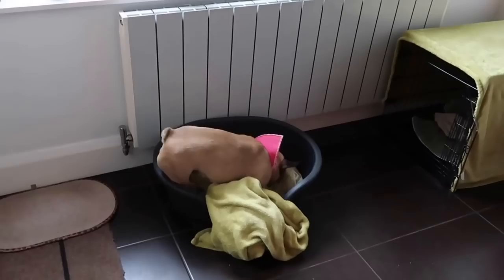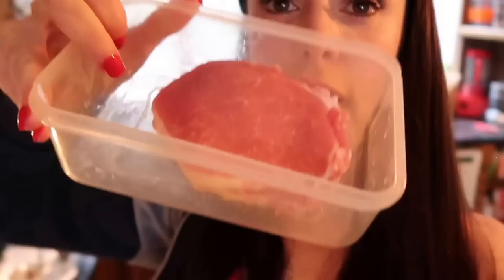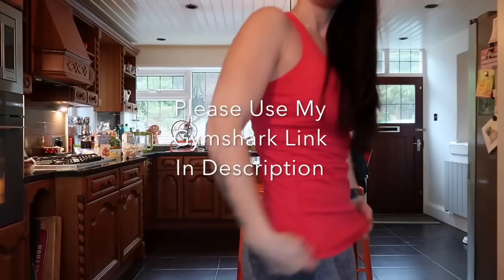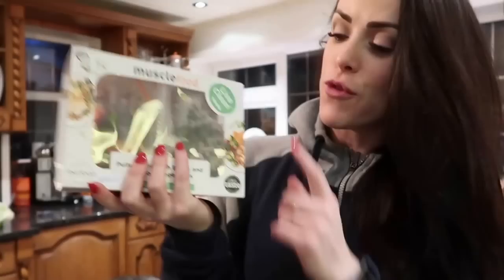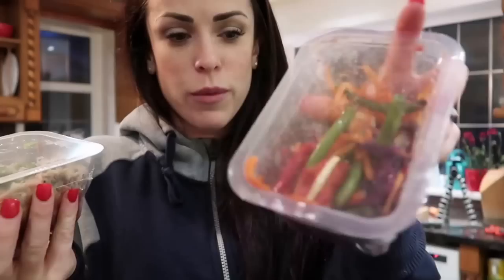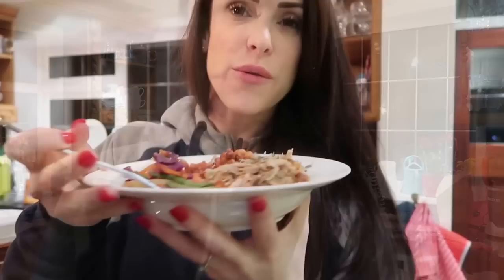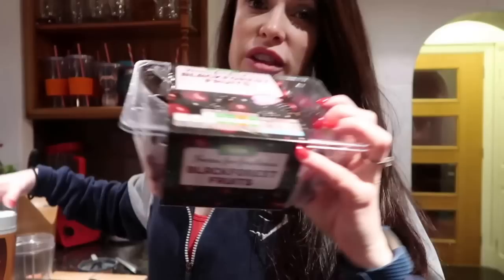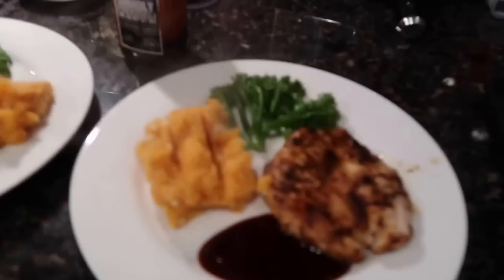Full Day Of Eating | Squats | Stretching | 5 Minute Healthy Dinner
►MYPROTEIN DISCOUNT LINKS:
• UK & Europe then CODE "LAINEY"
• US & Canada then CODE "LAINEYUS"
►TRKG Healthy Living:

- Workouts
- Training
- Diet
- Nutrition
- Gaining Muscle
- Shredding

BOOMBabY!!

Today I take you through a full day of eating and training. I recently injured my lower back which has effected how heavy I am squatting. It has not deterred me and today I show my squat, flute and hamstring workout. Due to my injury I am now also stretching a lot more and I have also included my stretch routine. I am training abs at the end of every workout session to try build up strength and also to get my six pack popping.
Eating healthy does not have to be a chore and in this video i have included some of my favourite simple recipes which can be quickly prepped to help you stay on track.